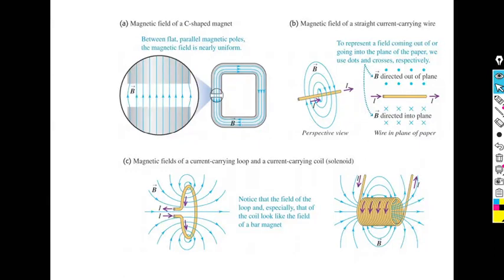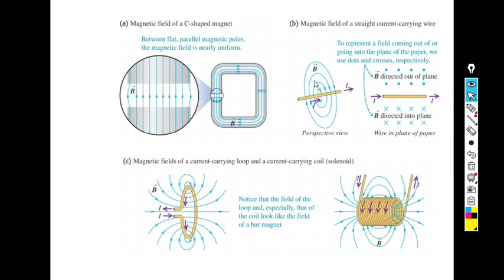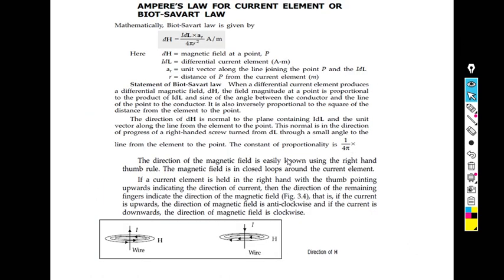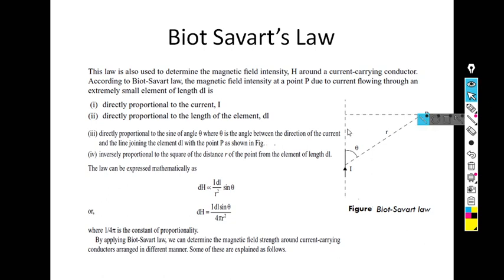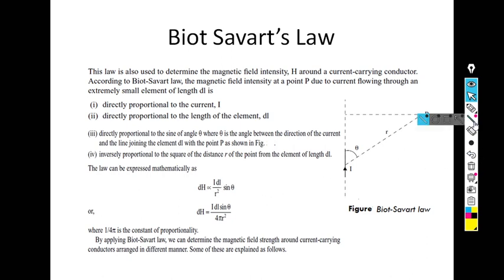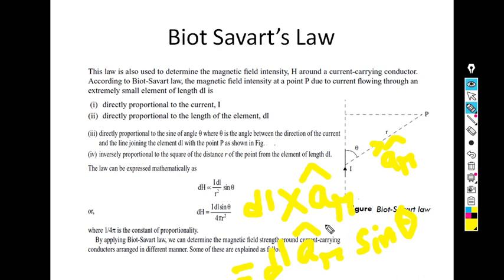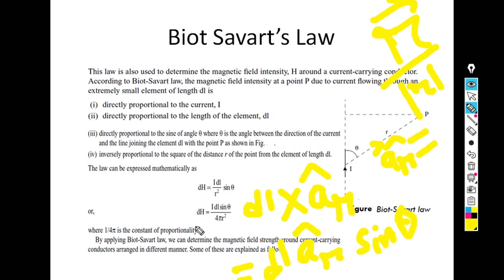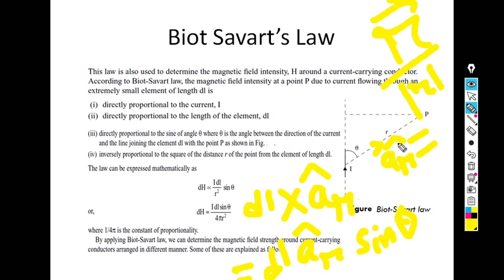ELECTROMAGNETIC FIELDS II || BIOT SAVART'S LAW || 3rd SEM || ELECTRICAL ENGINEERING